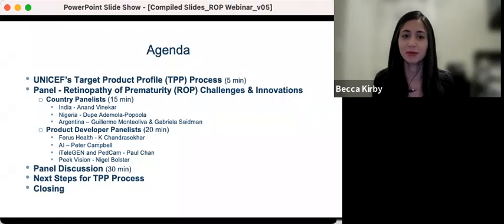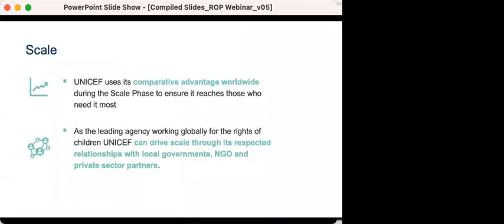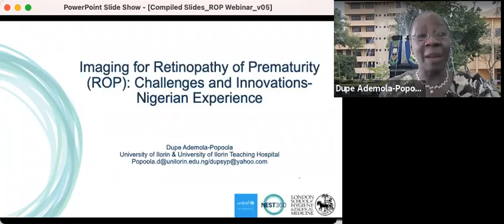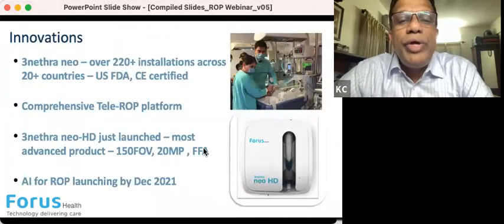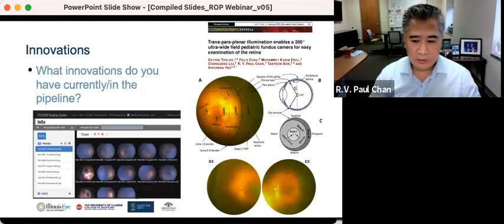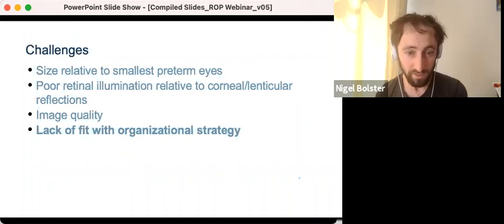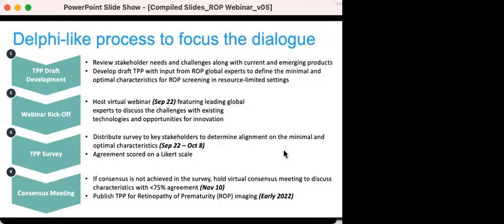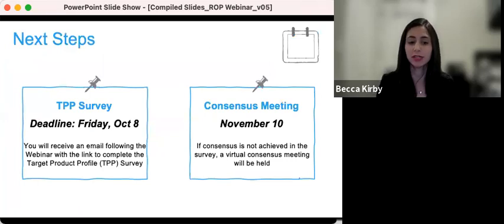Retinopathy of Prematurity (ROP) Imaging Webinar: Challenges and Innovations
This is a recording of the "Retinopathy of Prematurity (ROP) Imaging webinar. This webinar features a panel of global leaders discussing how innovative technology can revolutionise health care delivery, including retinal imaging for ROP screening. UNICEF and NEST360 are developing Target Product Profiles (TPPs) to define the requirements for products that may not currently be available on the market but that fulfil a priority need. Before developing a TPP for a low-cost imaging device for ROP screening, we invite you to join this global webinar featuring leading global experts in ROP from Asia, Africa, and Latin America along with innovative product developers. Panelists will discuss the challenges with existing technologies as well as opportunities for innovation to improve access to reliable, quality ROP screening in resource-limited settings.

Featured Panelists:
Professor Clare Gilbert along with Dr. Aeesha Malik from the London School of Hygiene and Tropical Medicine will serve as the moderators for this discussion and panelists will include-

Kristoffer Gandrup-Marino (UNICEF)
Dr. Anand Vinekar
Dr. Dupe Ademola-Popoola
Dr. Guillermo Monteoliva
Dr. Gabriela Saidman
Dr. Nigel Bolster
Dr. Peter Campbell
Dr. R.V. Paul Chan
K Chandrasekhar